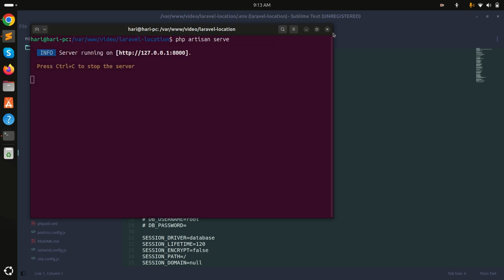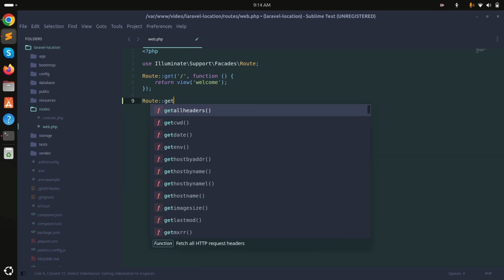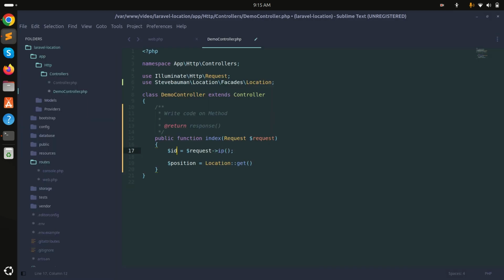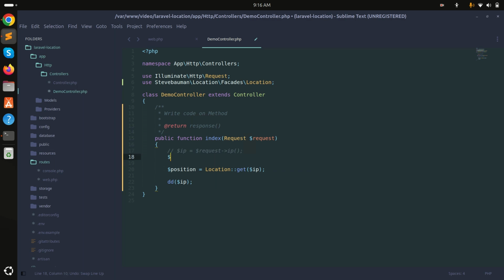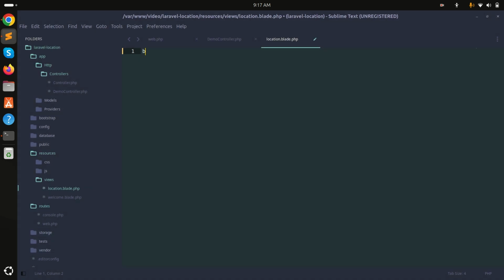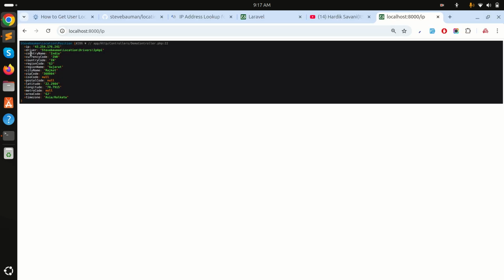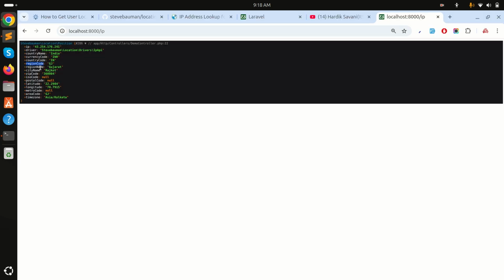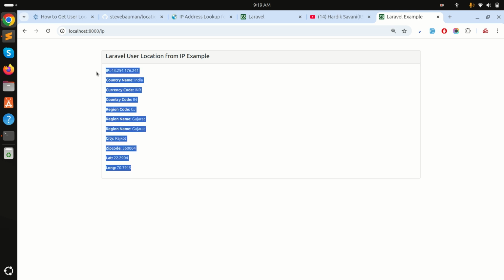Laravel Get User Location Details from IP Address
In this video, I will show you how to get current user location information using ip address in laravel application.